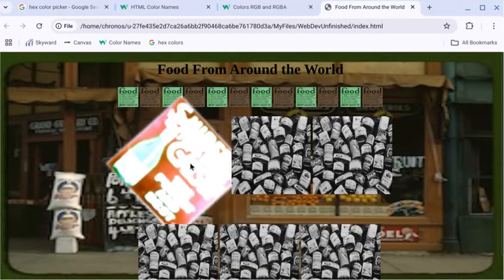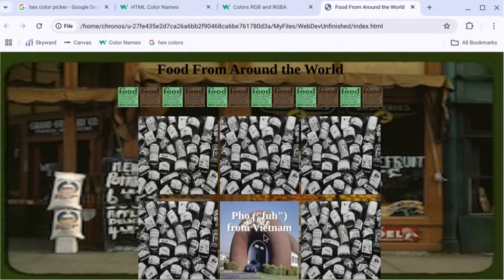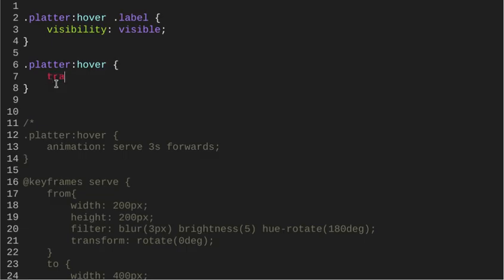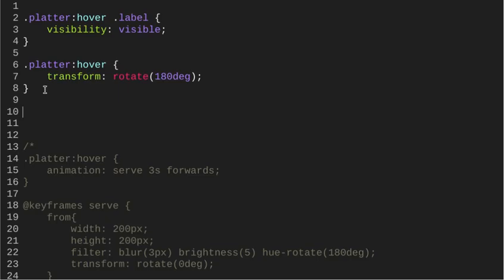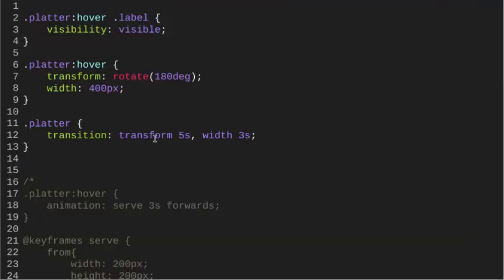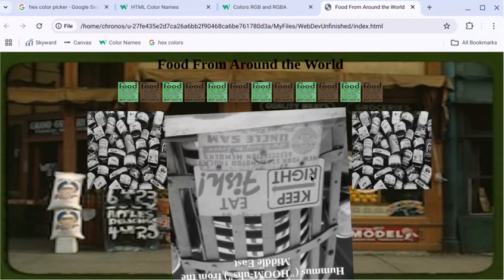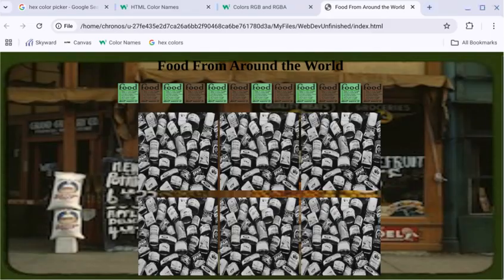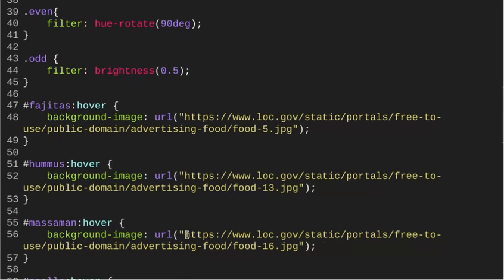Worldwide Foods Part IV (Web Development/Design - Unit 5 Lesson 16.8 - HTML Coding)